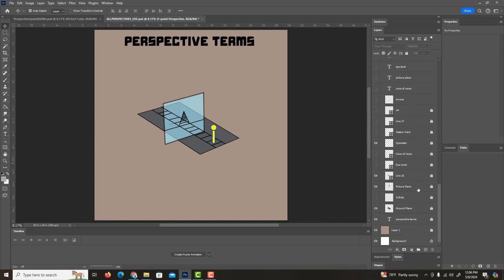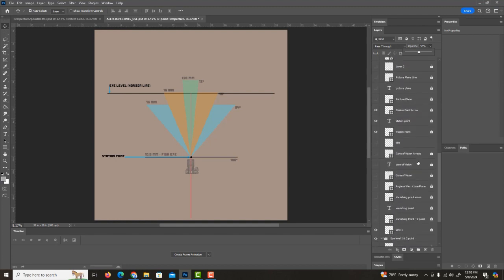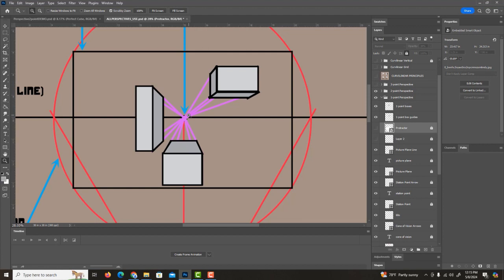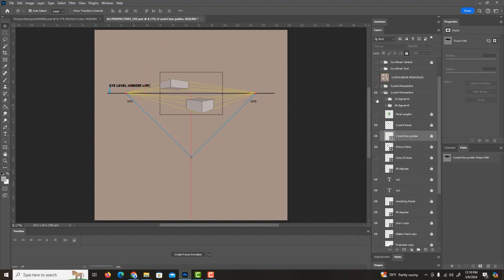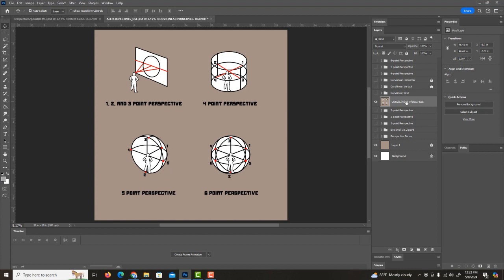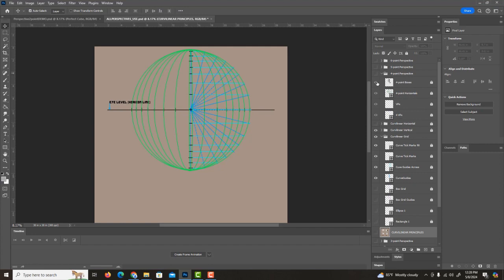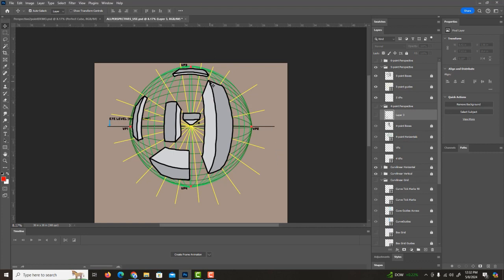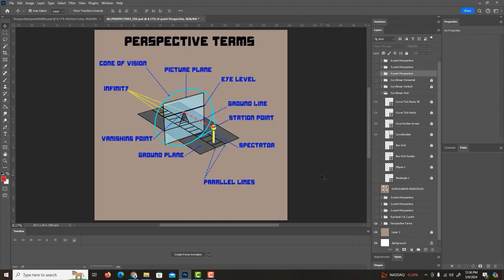Drawing 1, 2, 3, 4, 5, and 6 point perspective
This tutorial is part of a course called "Drawing Foundations" from Game Jam School, an on-line game development program.